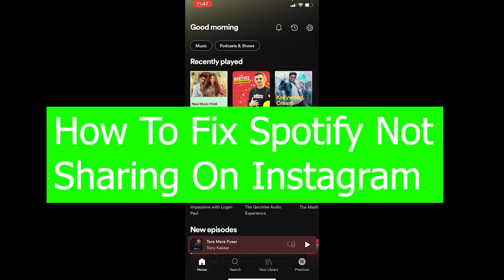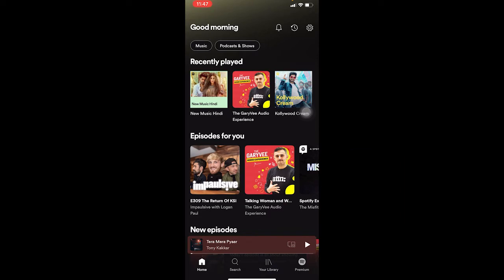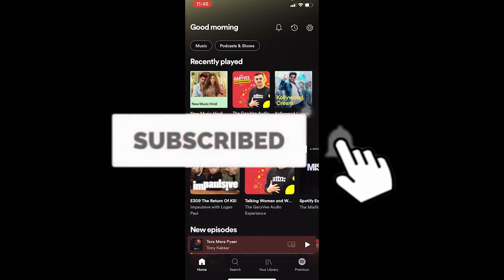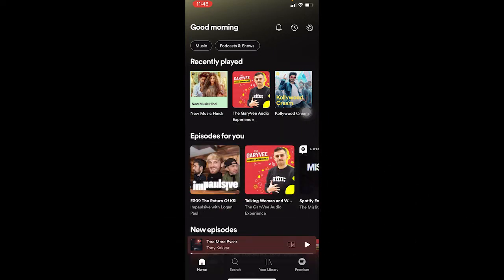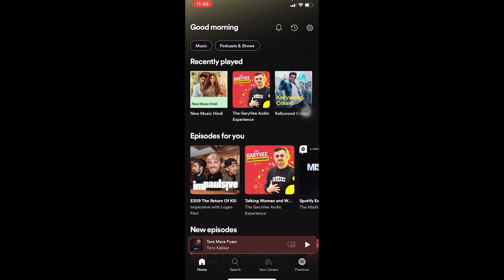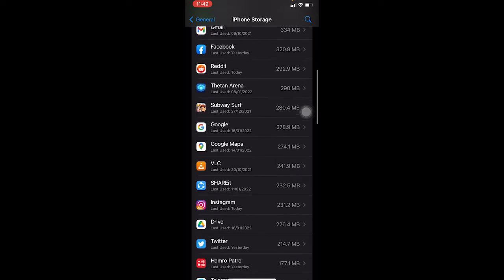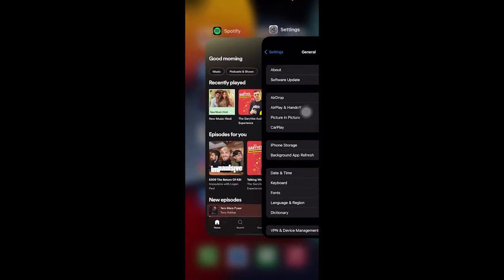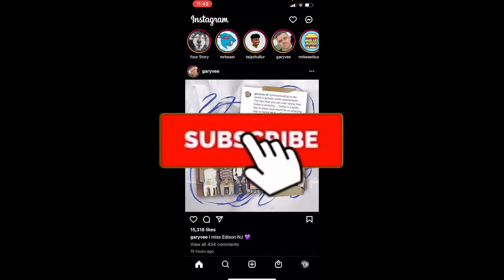How to Fix Spotify Not Sharing on Instagram Error 2022 | Quick & Easy Steps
This video talks about how to fix Spotify not sharing on Instagram error. So, make sure you watch the video till the end and learn the exact steps.
Steps:
There's a feature in Spotify, which allows you to share your music on Instagram story. So if this problem is occurring, you can't share your favorite music which you want to share on Instagram, it can't. So there are multiple reasons behind this. And I'm going to be going into each of those reasons. So the first reason could be the slow internet connection. So make sure to check if you guys have a slow internet connection because sometimes this problem occurs due to a slow internet connection. So if you have a stable internet connection, and you're still facing this problem, it might be a bit different reason. So it might be because your Spotify or Instagram is not up to date. So make sure to go to your Play Store or app store and check if your Spotify and Instagram are up to date or not. So if it is not make sure to update it. And even if it is up to date and you're still facing the problem, what you can do is you can offload your Instagram and Spotify but offloading it means you are deleting and reinstalling your Spotify. So how to do it on you know Apple is you want to go to your settings. Once you go under setting you want to search for storage once you search for storage, you want to scroll a bit down once, or when you store and you want to source for Spotify and Instagram. I see my Instagram click on Instagram, click on offload app and your Instagram will be offloaded after you do that for Instagram search for Spotify. Click on the offloaded app and your Spotify will be offloaded. Once you do that sign in to Instagram again sign in to Spotify again and try to share your you know music on the story just like this. So let me share this little you know podcast over here on my story. What I can do is click on the three-dot scroll a bit down, go and share and choose Instagram over here for this story, click on this button to share and it's done.
CHAPTERS
0:00 - Intro
0:13 - How to Fix Spotify Not Sharing on Instagram Error
2:05 - Outro